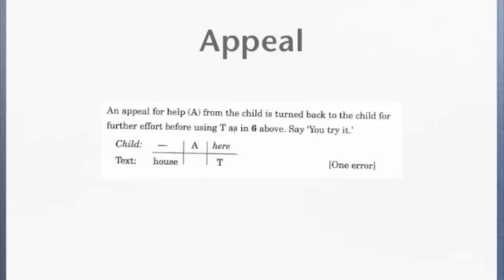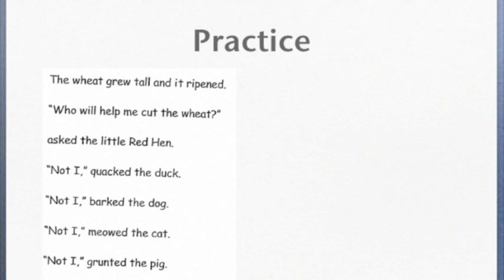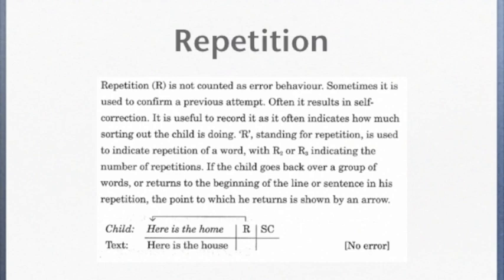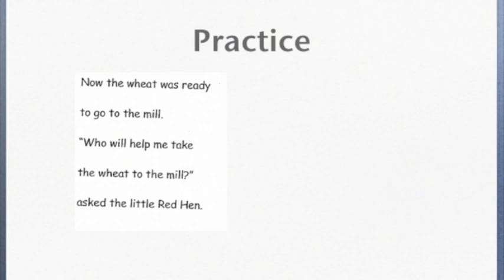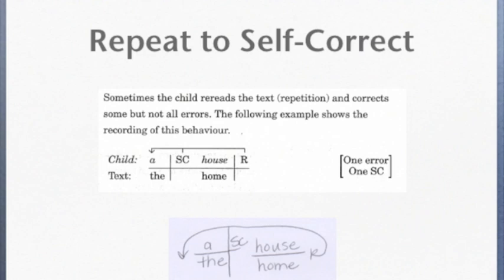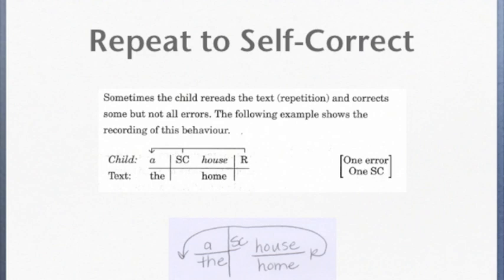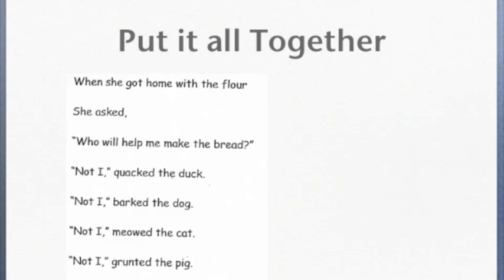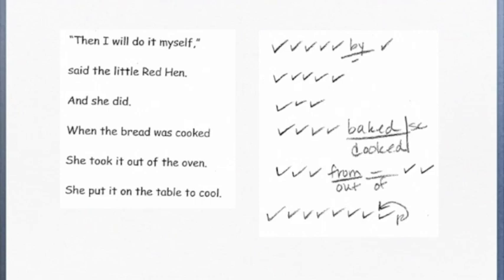Running Records Part 3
This informative and interactive video support the learning of how to code running records. (part 3)